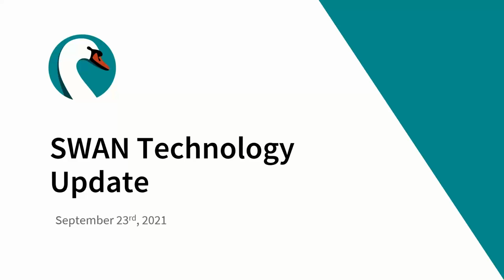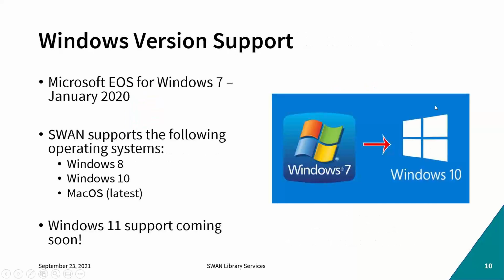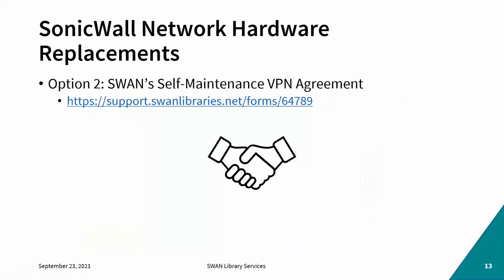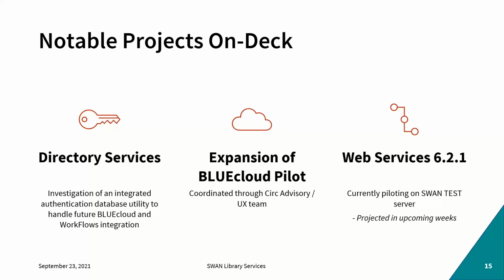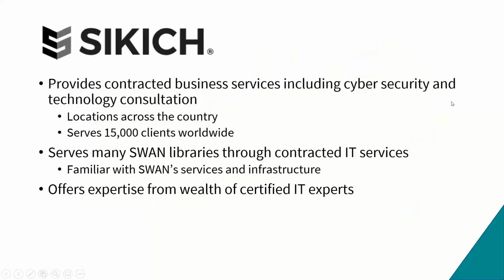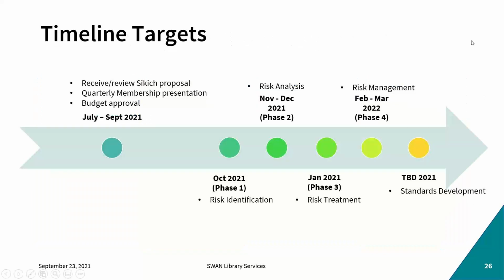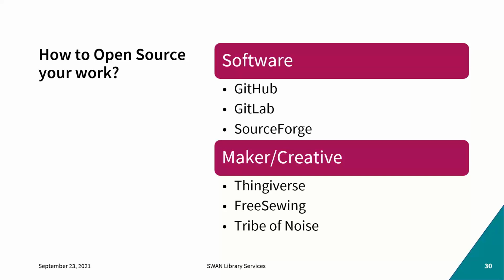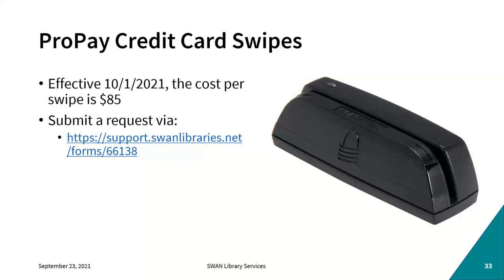Member Meeting: 2021-09-23 Technology Update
Topics include trends in library Information Technology and IT projects that relate to SWAN.